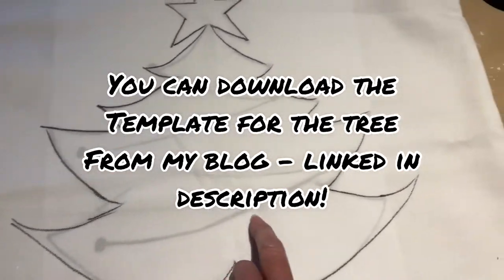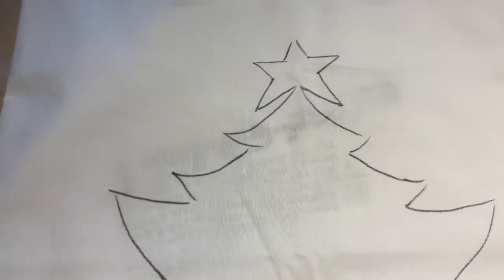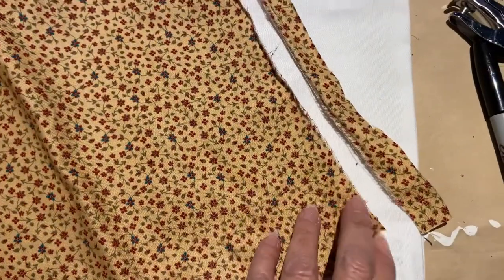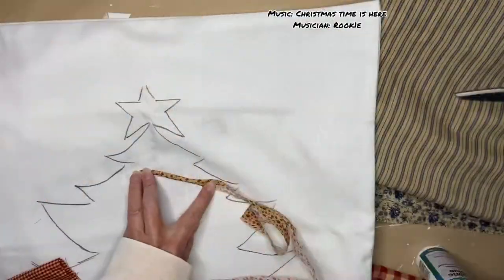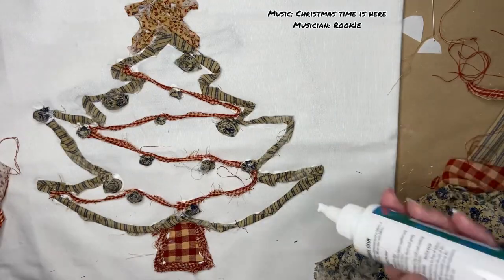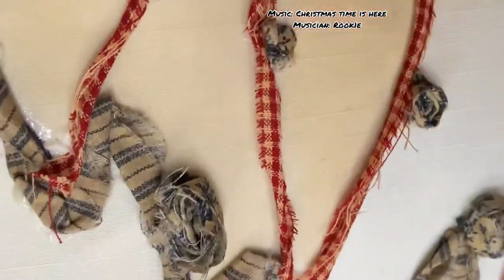DIY Christmas Tree Pillow Cover Tutorial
How to make a Christmas Tree Pillow Cover using scrap fabric!
Easy, no sew tutorial!
See Blog post for more details and to download template for Christmas Tree.

Here is a link to the pillow cover I used!